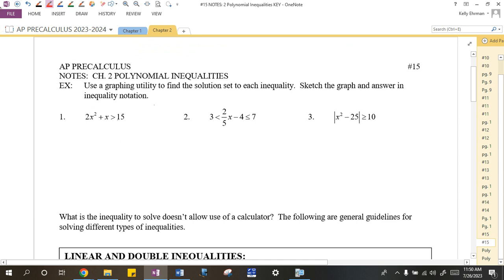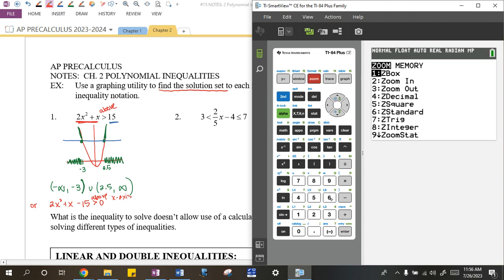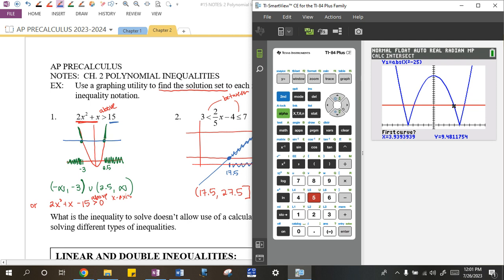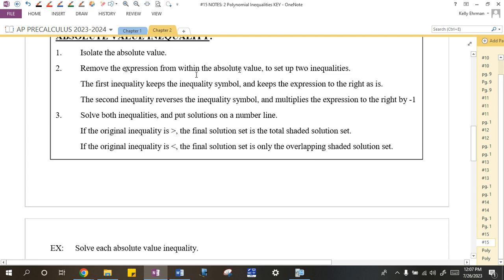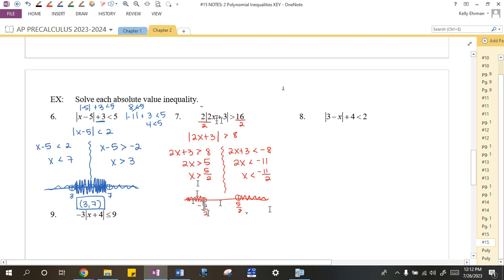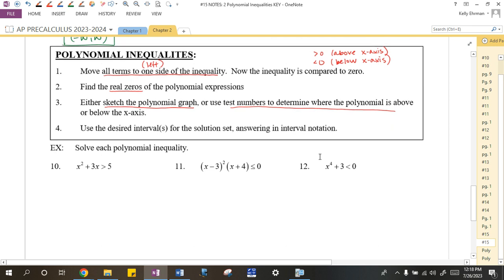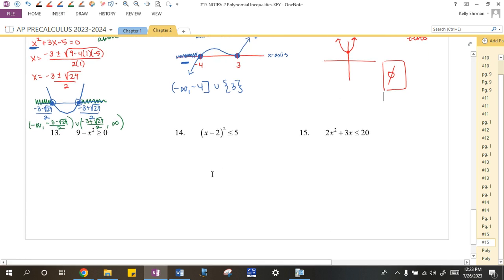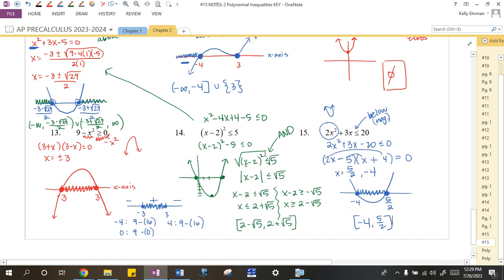15 Notes Polynomial Inequalities